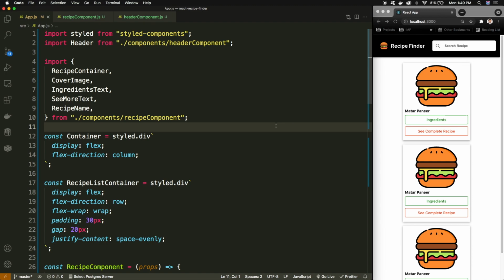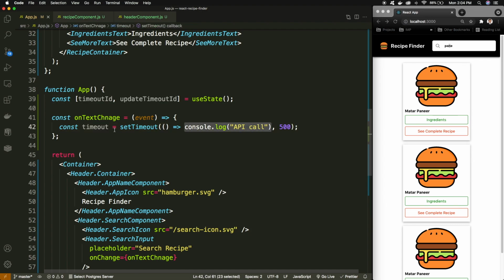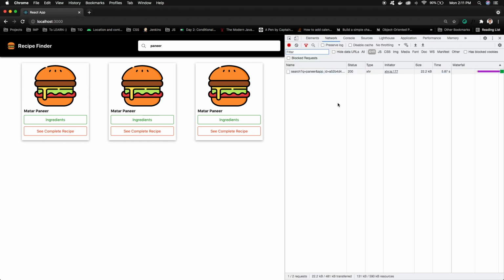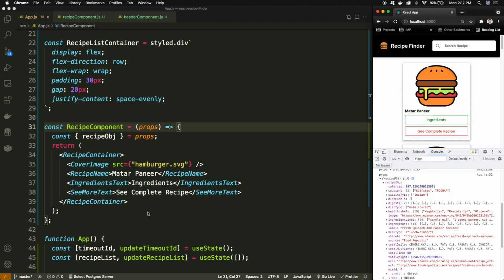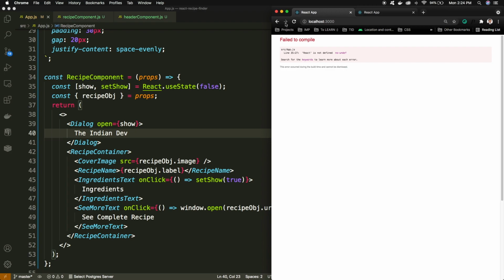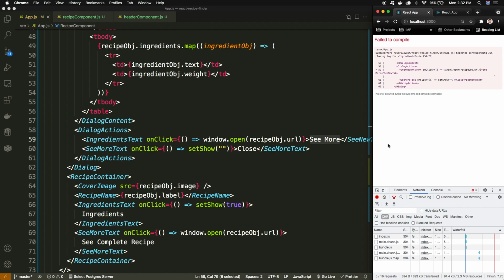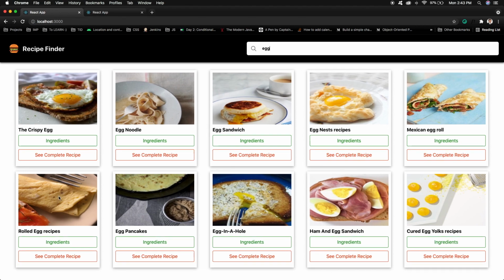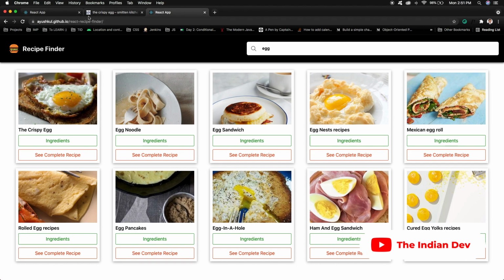Build a Food Recipe App with React | API integration(axios), Debouncing, Material UI | Recipe Finder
Hey Devs, In this video We will be working on React Recipe App for making it dynamic with API.  React Food Recipe App is an amazing app to build as a beginner, as it covers a lot of things from development point of view. Recipe app finds the recipes on the basis of searched ingredient. We will have App designing, state management, debouncing concept, API integration and making our application live on Github Pages.

If you are a beginner with react I highly encourage you to follow along because you are going to learn how to put all the small pieces together to understand things like how to fetch data from an api, how to update state and more.

📕 Things covered in this video:
✅  State management
✅  API integration (axios)
✅  Debouncing Concept
✅  Dialog using Material UI
✅  Improving User Experience
✅  App Deployment over Github

Timeline
00:00 Introduction
01:50 Search Input Change
02:40 Debouncing Concept
07:40 API Integration
14:31 State Management
17:30 Recipe Component
22:00 Material UI (Dialog)
34:30 Adding Placeholder
40:00 Deploying app to Github Pages